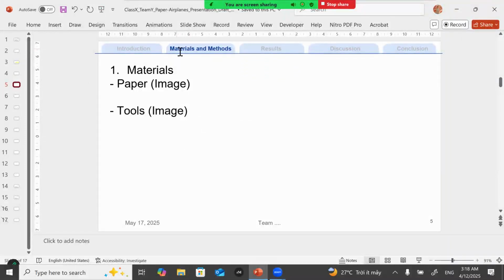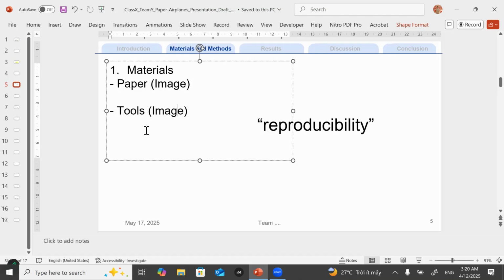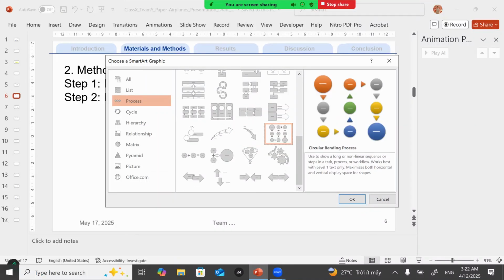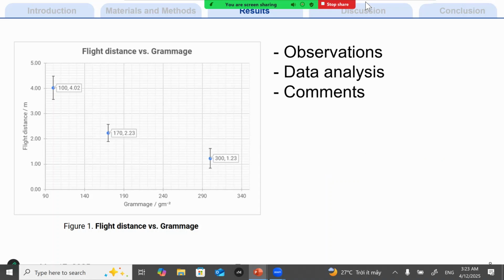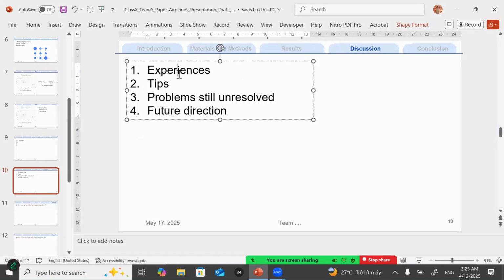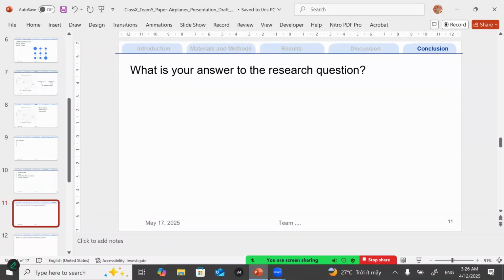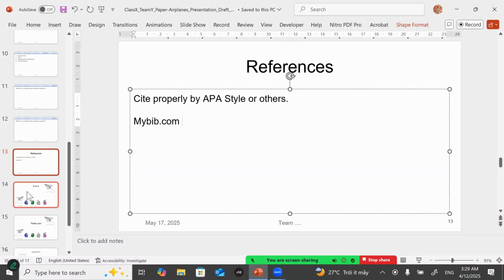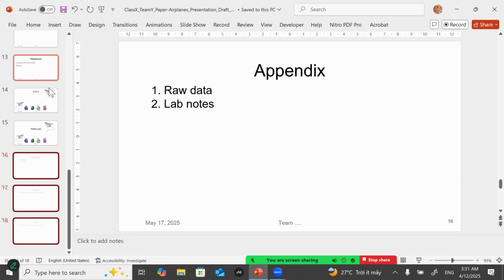2425SCIE - Slides to present your scientific research - Part 2/2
3. Materials & Methods
4. Results
5. Discussion
6. Conclusion
* Appendix and Prepared Answers to Possible Questions